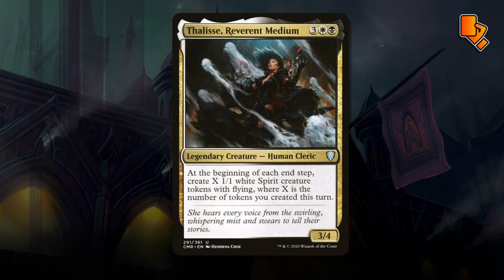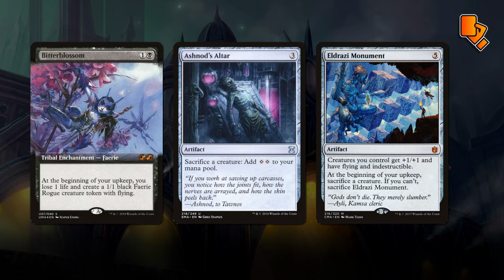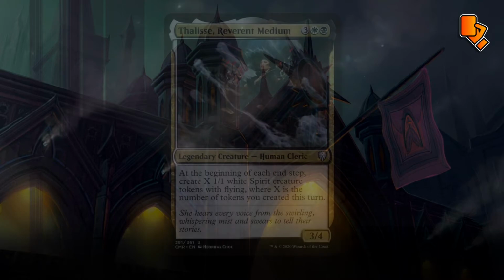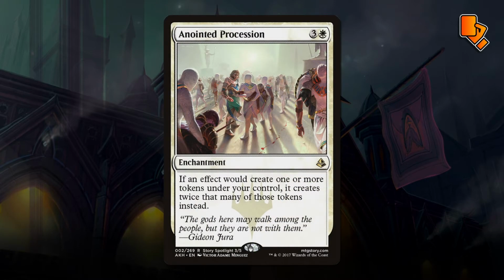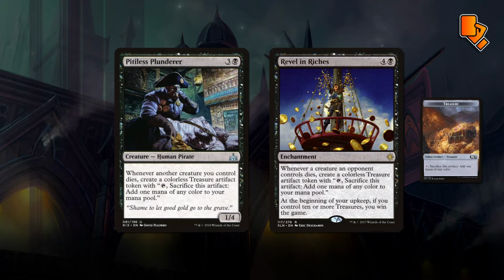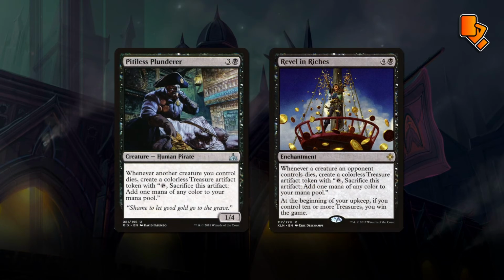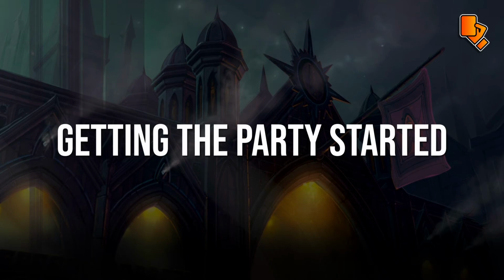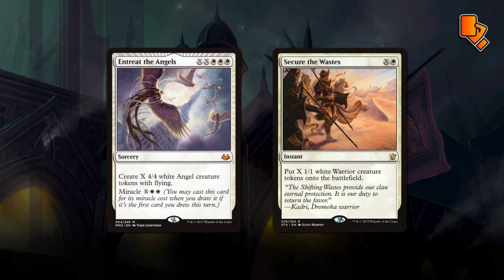Thalisse, Ghost Mom | EDH Deck Tech | Commander Cold Brews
Thalisse, Reverent Medium is Orzhov's newest token-making machine from Commander Legends. Treasure, Spirits, Soldiers... Thalisse cares about making any kind of token and using them in various ways to win games of Commander.

Draw for Turn is a bi-weekly Commander podcast hosted by Sean, Adam, EK and Stephen.